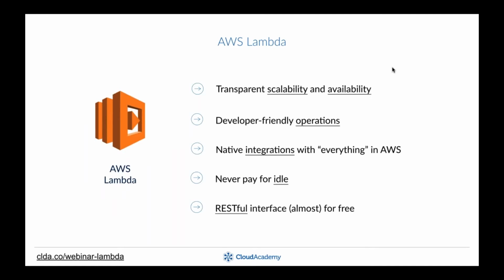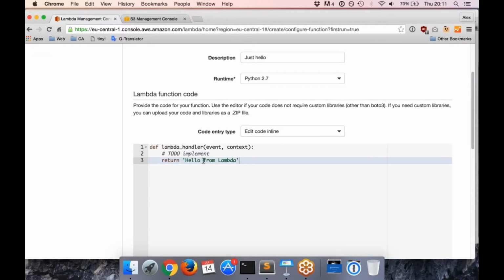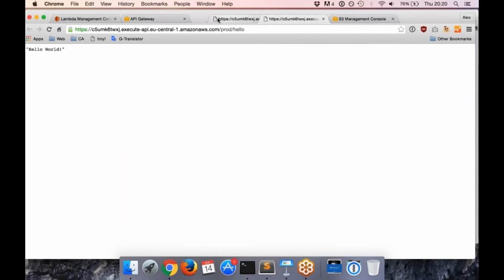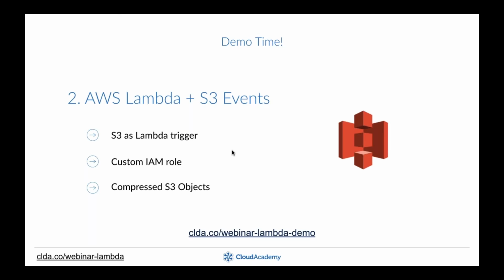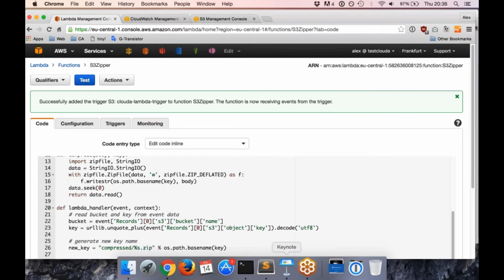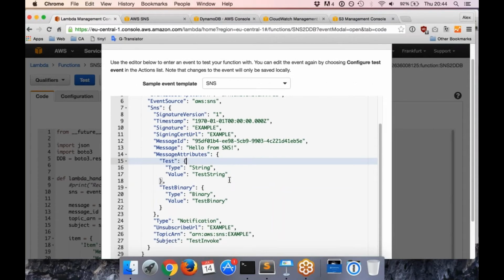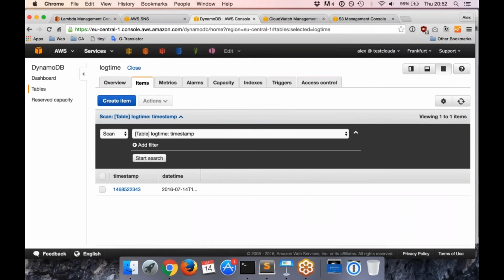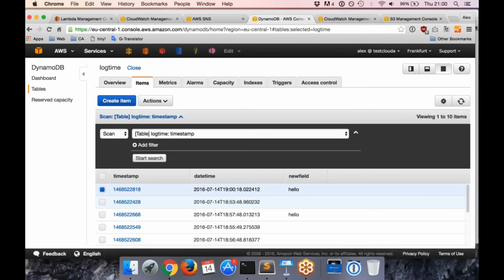Getting Started with AWS Lambda: Coding Session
We will go through a few real examples of how you can start using AWS Lambda with a senior member of the Cloud Academy engineering team, Alex Casalboni.
To deep dive into AWS Lambda, enroll on Understanding AWS Lambda to run scale code course today

You can also see the slides used during the presentation

Accelerate progress up the cloud curve with Cloud Academy's digital training solutions. Build a culture of cloud with technology and guided learning experiences